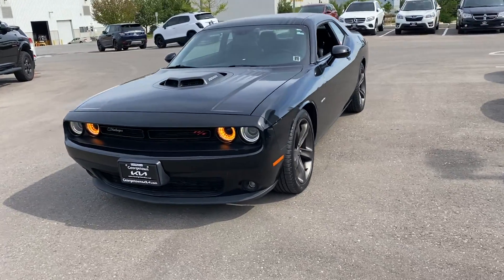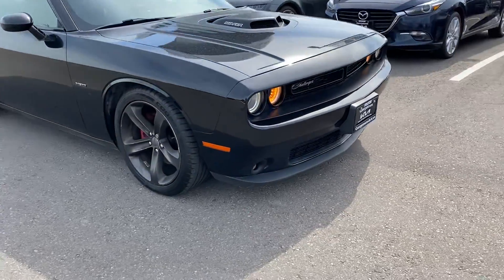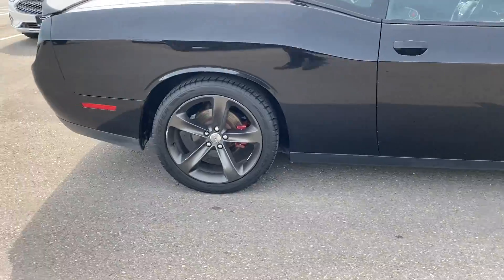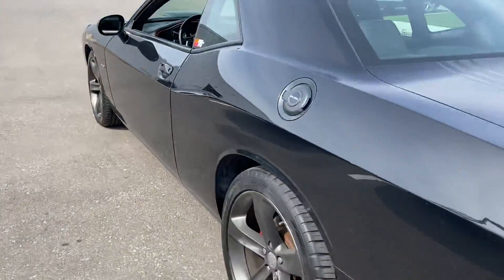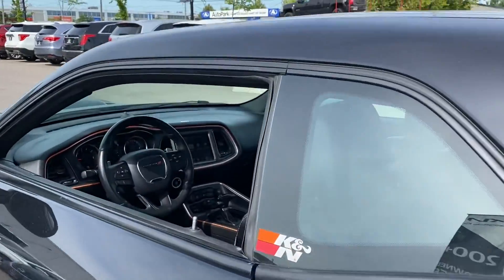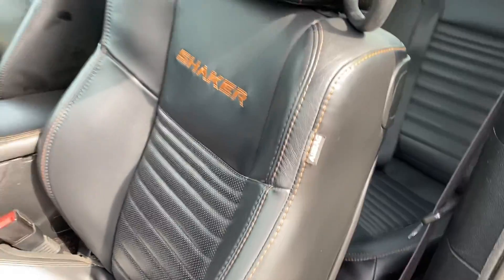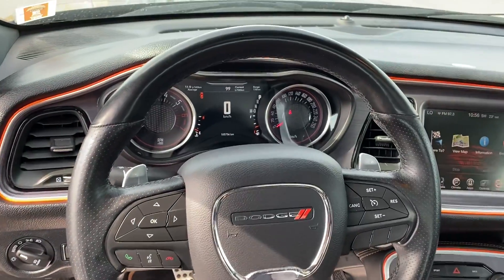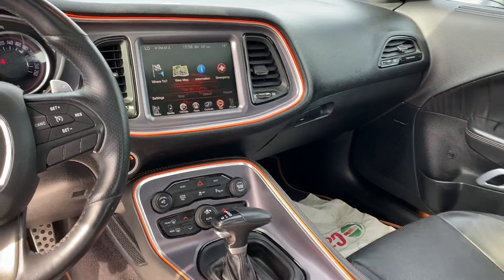2016 Dodge Challenger for Ryan from Adrian Georgetown Kia